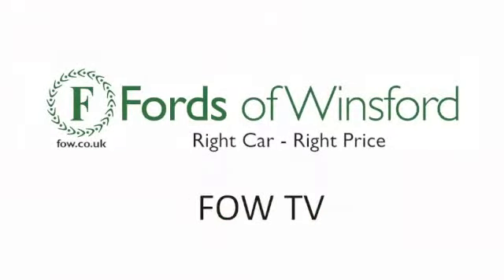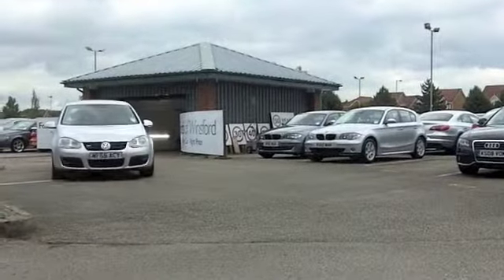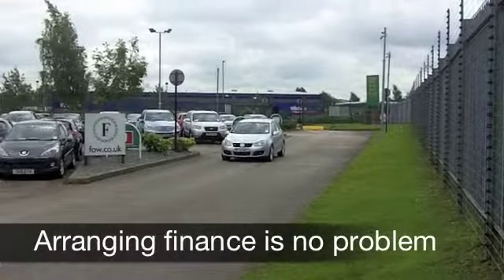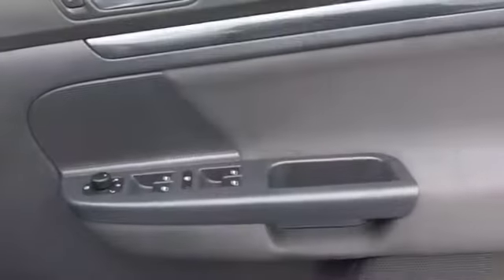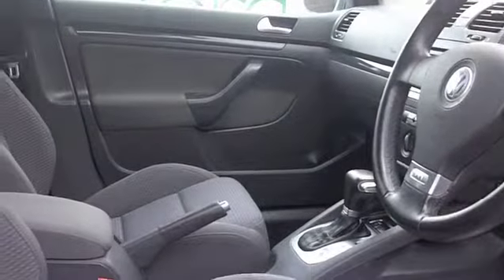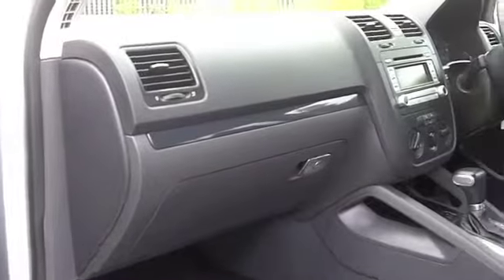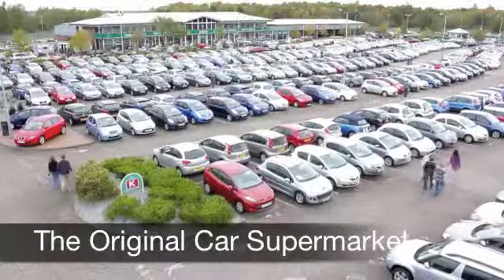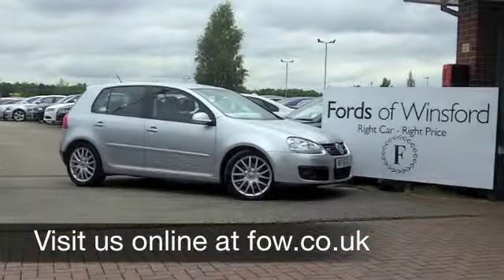USED VOLKSWAGEN GOLF DIESEL HATCHBACK (2006) 2.0 GT TDI 170 5DR DSG - MF56ACY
VOLKSWAGEN GOLF DIESEL HATCHBACK (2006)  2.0 GT TDI 170 5DR DSG

DETAILS:
First registered: 01/09/2006
Current mileage: 39,180
Registration: MF56ACY
Colour: SILVER

FEATURES:
all round electric windows, remote central locking, cloth interior, all round airbags, air conditioning, pas, abs, alloy wheels, metallic paint, cd, traction control, parking control, parcel shelf present, hand book present